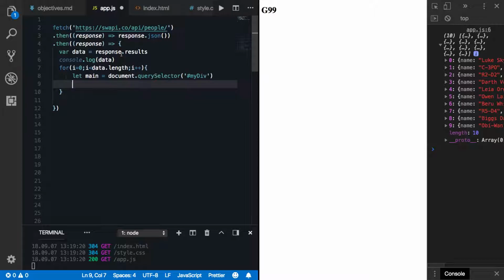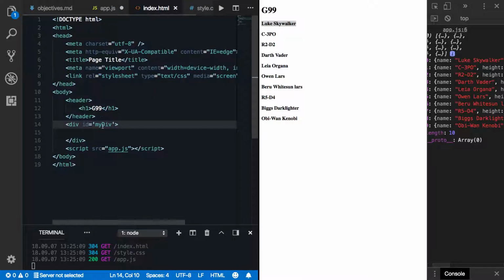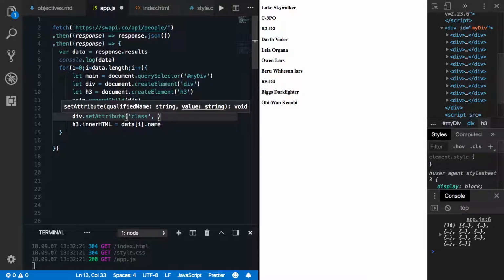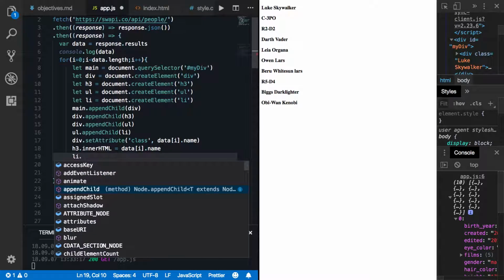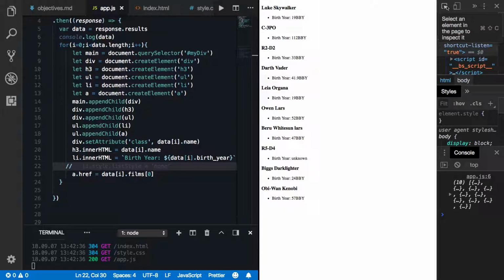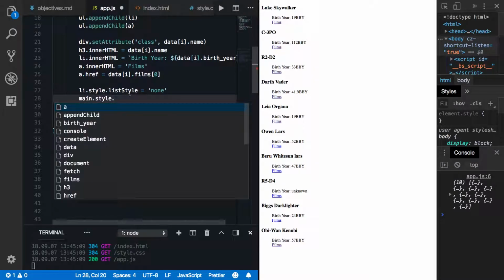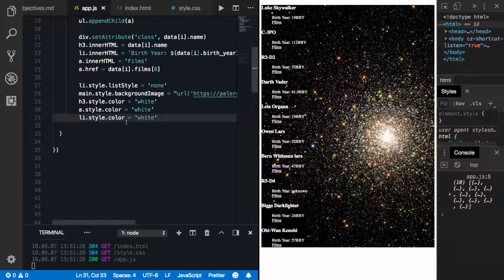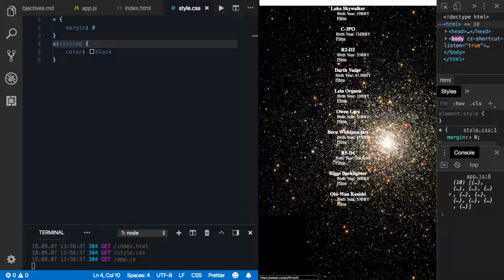Star Wars DOM manipulation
A code along for DOM manipulation using a Star Wars API